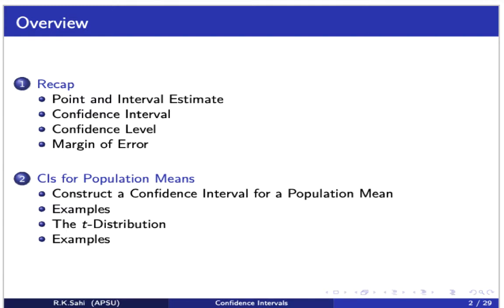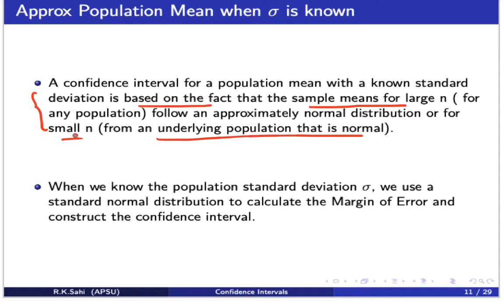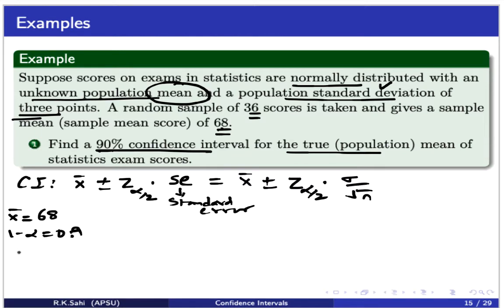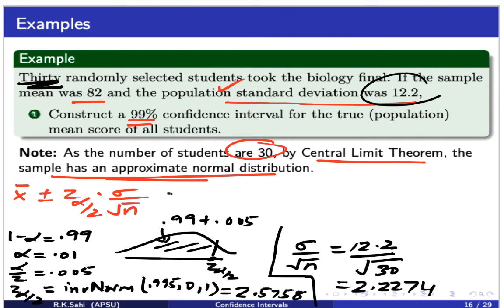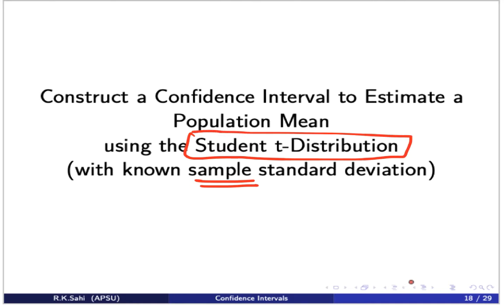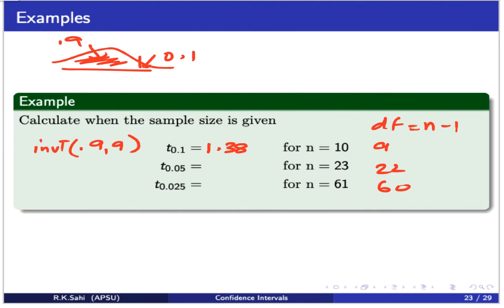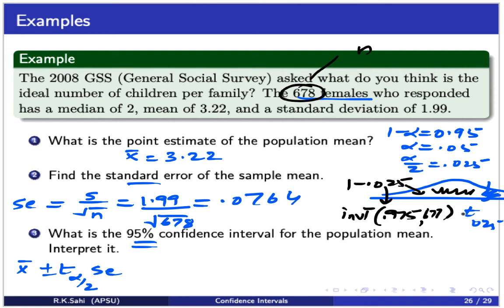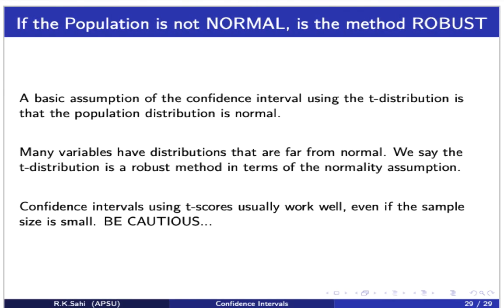Math1530 Ch8 Part 2 Confidence Intervals for Population Mean